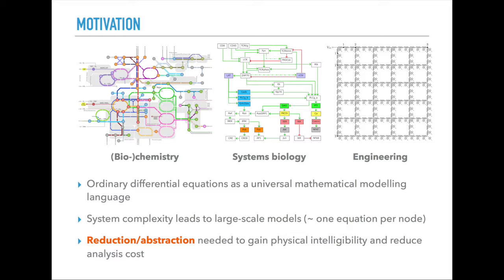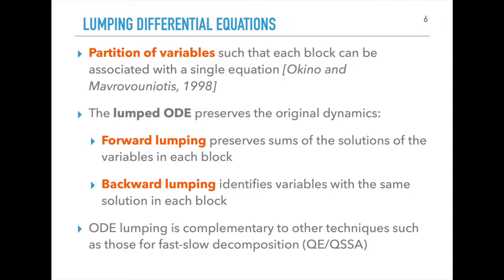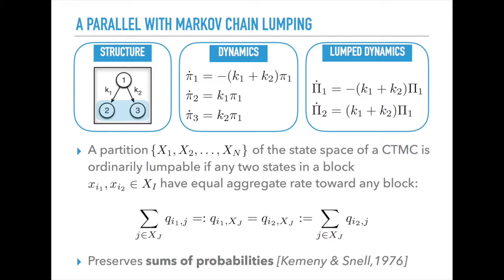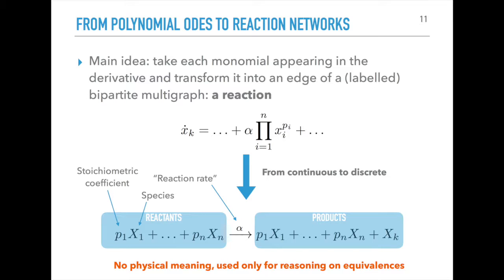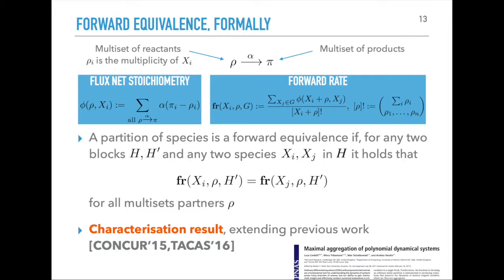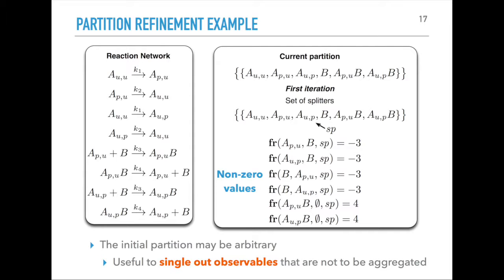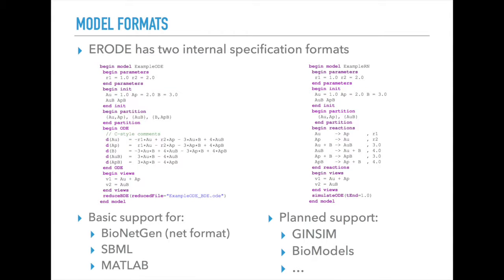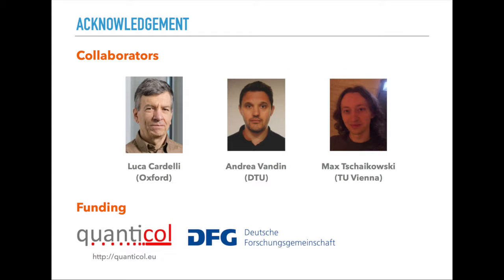12/14/18 Mirco Tribastone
Maximal aggregation of polynomial differential equations